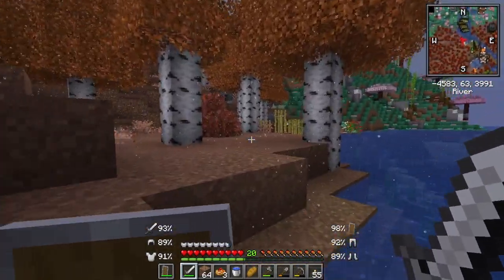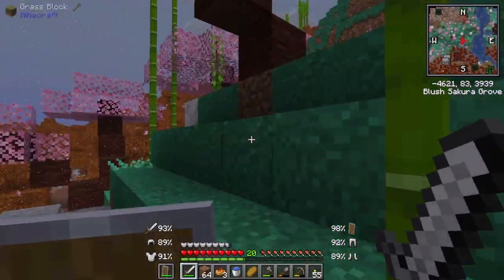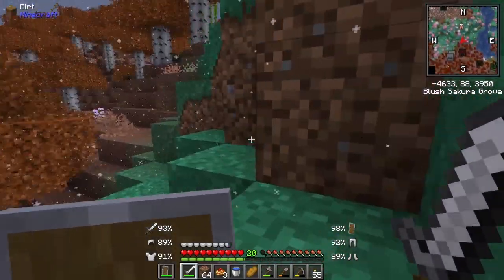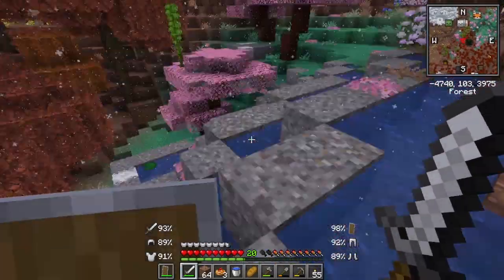Modded SMP - Season Two - E04 - More Exploring!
This SMP is a Minecraft modded server run by James.

Patch continues to explore!